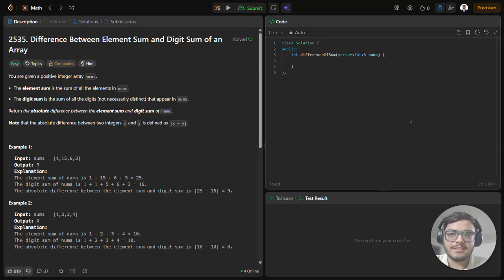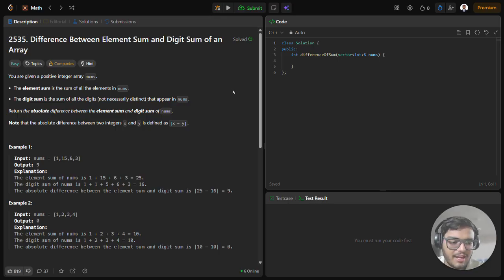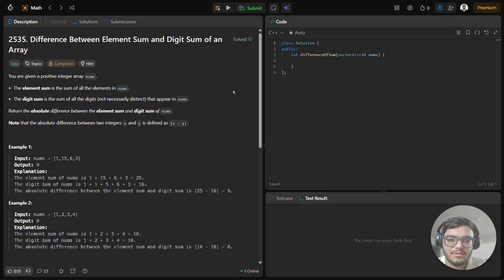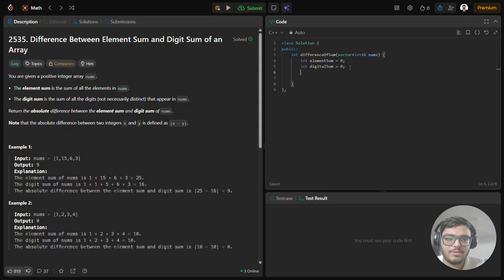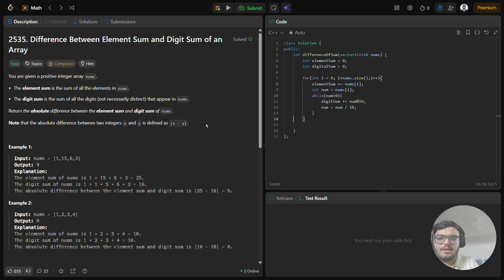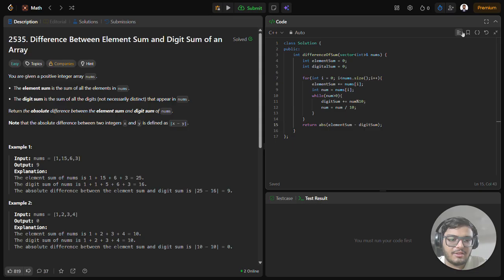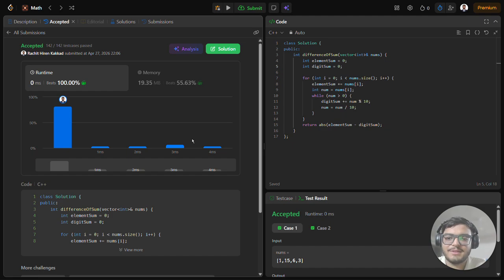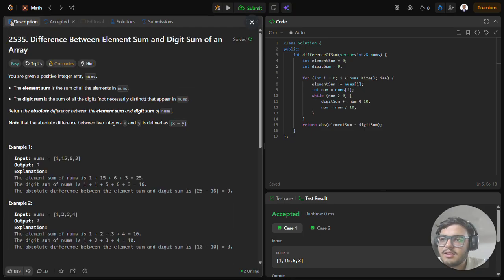The Easiest 85 Percent Acceptance Rate Problem - Difference Between Element Sum and Digit Sum in C++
The Easiest 85 Percent Acceptance Rate Problem on LeetCode - Element Sum vs Digit Sum in C++

Most LeetCode Easy problems sit around 50 to 65 percent acceptance.
This one sits at 85.3 percent.
That is not a coincidence - once you see the trick, you cannot unsee it.

Two sums. One loop. One subtraction. That is the entire problem.
I will show you exactly how to break a number into its digits using pure math, and why this pattern shows up everywhere in interview questions.

CHAPTERS
0:00  Why this problem has a near perfect acceptance rate
0:15  Problem breakdown - element sum vs digit sum explained
0:45  Walking through Example 1 by hand
1:30  Walking through Example 2 by hand
2:00  The core trick - extracting digits with mod and divide
2:45  Live coding in C++
4:30  Line by line explanation
5:15  Dry run on both examples
6:00  Time and space complexity
6:20  Why this exact pattern reappears in dozens of other problems
6:45  Final takeaway and sign off

THE CORE INSIGHT
For every number in the array, add the full number to elementSum.
Then peel off each digit one at a time using:

  digit = num mod 10
  digitSum += digit
  num = num divided by 10

Repeat until num becomes zero.
Once both sums are calculated, return the absolute value of their difference.

WHY THIS PATTERN MATTERS
Extracting digits with mod 10 and divide by 10 is one of the most reused patterns in coding interviews.
You will see it again in palindrome checks, digit reversal, digit counting, and checksum problems.
Master it once here, recognize it everywhere else.

COMPLEXITY
Time:  O(n times d) - n numbers, d digits per number
Space: O(1) - just two running totals

INTERVIEW STRATEGY
Step 1 - Loop once through the array, accumulating the element sum directly
Step 2 - Inside the same loop, peel digits with a while loop using mod and divide
Step 3 - Use abs for the final subtraction so sign never becomes an issue
Step 4 - Mention that this runs in a single pass, no extra storage needed

A clean single pass solution with no wasted space is exactly what separates a fast accept from a slow one in an interview setting.

WATCH THESE NEXT
LC 9    - Palindrome Number
LC 1828 - Queries on Number of Points Inside a Circle
LC 3516 - Find The Closest Person
LC 162  - Find Peak Element

Clean C++ code. Full explanation. Zero fluff.